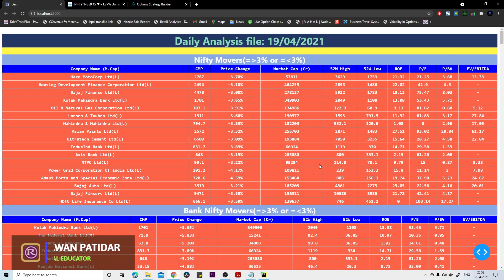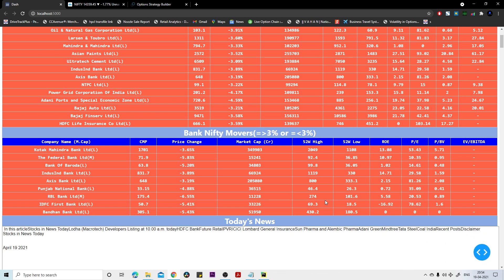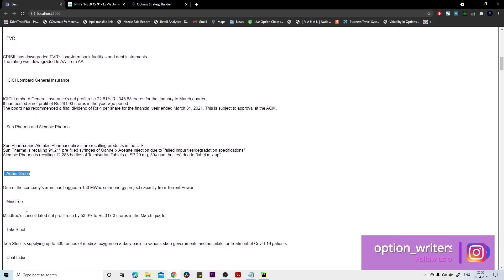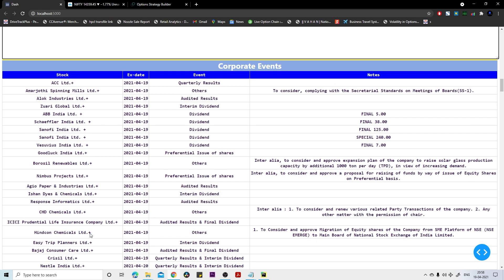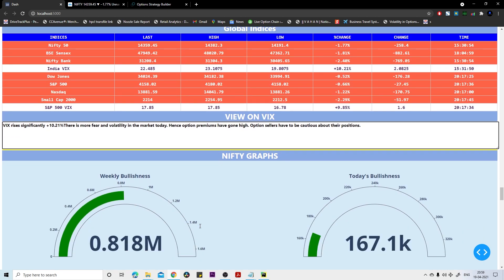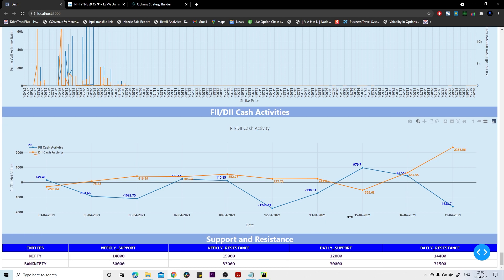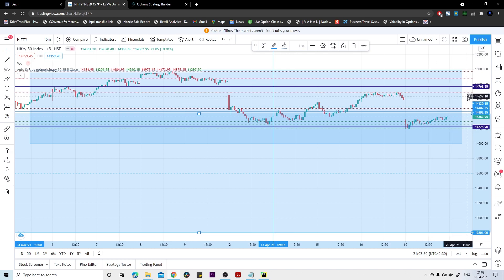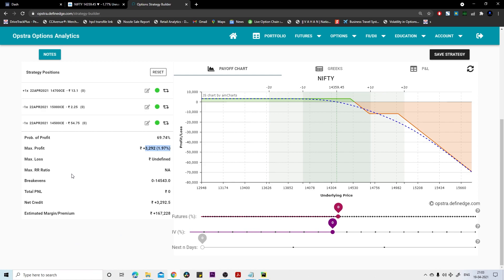Today's Analysis and Trading Plan for tomorrow's Market !!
post market analysis today
nifty analysis for tomorrow
nifty analysis today
bank nifty analysis
bank nifty analysis for tomorrow
today bank nifty analysis
nifty & bank nifty weekly analysis
bank nifty analysis course
nifty option chain analysis
nifty chart analysis
nifty option chain analysis for tomorrow
nifty charts technical analysis
nifty chain analysis
daily nifty analysis
nifty data analysis
nifty fii data analysis
nifty 50 daily analysis
nifty option data analysis
nifty future data analysis
nifty oi data analysis
nifty analysis excel
nifty option chain analysis in excel
nifty graph analysis
how to analysis nifty
nifty analysis kaise kare
nifty market analysis
nifty bank nifty analysis
nifty bank nifty analysis for tomorrow
nifty open interest analysis
nifty option analysis
nifty option chart analysis
analysis of nifty 50
nifty call put analysis
nifty analysis software
nifty stock analysis
stock market
stock market explained
stock market guide
stock market hacks
stock market live
stock market prediction
stock market 2021 prediction
stock market for beginners
stock market hindi
stock market youtube channel
stock market india
stock market show
stock market today
stock market update
option strategies for income
all option strategies in excel
Daily Analysis pdf download
option strategies for monthly income
option strategies with examples
option strategies in excel
option strategies pdf
option strategies with examples in hindi
option strategies
options trading excel sheet
options trading excel spreadsheet
best free option strategy builder
option trading excel model
option strategy builder free
option trading in excel
option strategy builder

what are price adjustment strategies
price adjustment strategies definition
how to adjust butterfly spread
how to hedge short straddle
how to hedge a straddle
what is short straddle
what is a straddle strategy
how to manage short straddle
how to adjust straddle
what is a market adjustment
adjustment strategies definition
adjustment strategies for beginner teachers
adjustment strategies sen
adjustment strategies in psychology
how to adjust short straddle
what does market adjustment mean
options adjustments
how to use put options to short
what are the strategies for option trading
best strategy for option trading in india
what is the best strategy for banknifty options trading
best strategy for nifty options trading
how to be good at options trading
how to get good at options trading
how long does it take to get good at options trading
how to trade options strategies in zerodha
how to place a straddle option trade
what is a short straddle option strategy
what is a long straddle option strategy
what is a short strangle option strategy
what is a long strangle option strategy
how to adjust short put options
what is the best strategy for option trading
how to get better at options trading
how does an options straddle work
what is a straddle in stock options
what is a straddle in options trading
how does an option straddle work
how do you hedge an option straddle
what is a straddle option strategy
what is alpha beta gamma in options
how does a options strangle work
what is straddle and strangle in options
what is a strangle in options trading